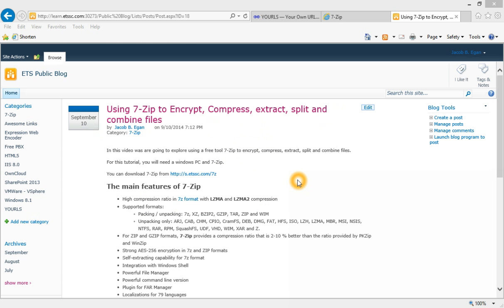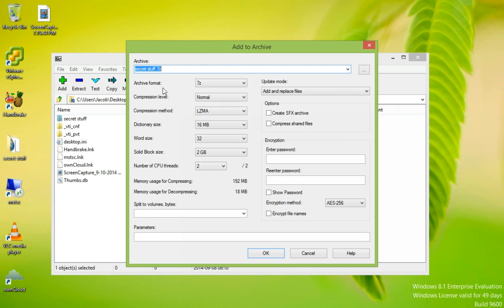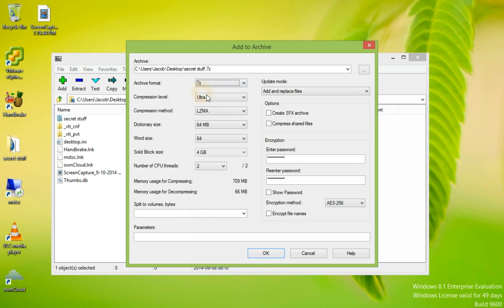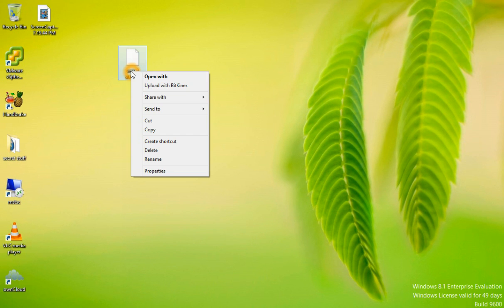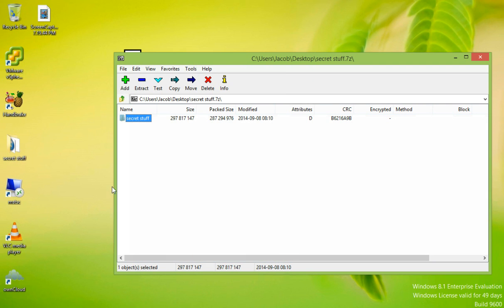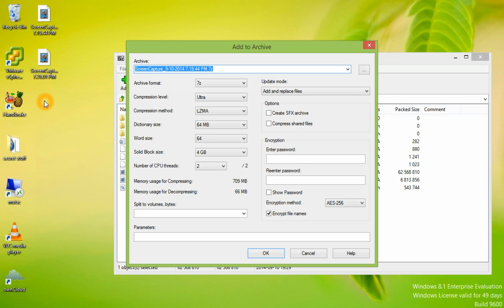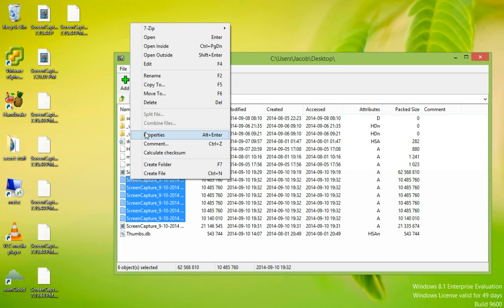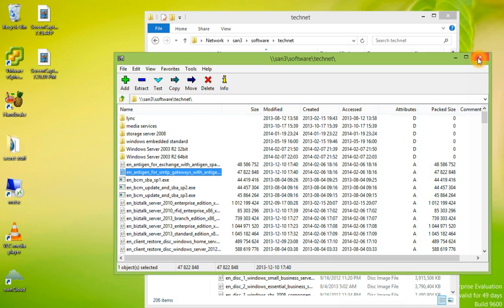7-Zip File Manager, compress, decompress, .rar, .tar, .zip, .7z, .gz Encrypt, decrypt, secure E-mail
In this video was are going to explore using a free tool 7-Zip to encrypt, compress, extract, split and combine files.

For this tutorial, you will need a windows PC and 7-Zip.

The main features of 7-Zip

•High compression ratio in 7z format with LZMA and LZMA2 compression
•Supported formats:
◦Packing / unpacking: 7z, XZ, BZIP2, GZIP, TAR, ZIP and WIM
◦Unpacking only: ARJ, CAB, CHM, CPIO, CramFS, DEB, DMG, FAT, HFS, ISO, LZH, LZMA, MBR, MSI, NSIS, NTFS, RAR, RPM, SquashFS, UDF, VHD, WIM, XAR and Z.
•For ZIP and GZIP formats, 7-Zip provides a compression ratio that is 2-10 % better than the ratio provided by PKZip and WinZip
•Strong AES-256 encryption in 7z and ZIP formats
•Self-extracting capability for 7z format
•Integration with Windows Shell
•Powerful File Manager
•Powerful command line version
•Plugin for FAR Manager
•Localizations for 79 languages